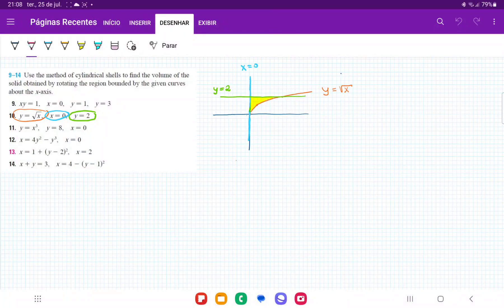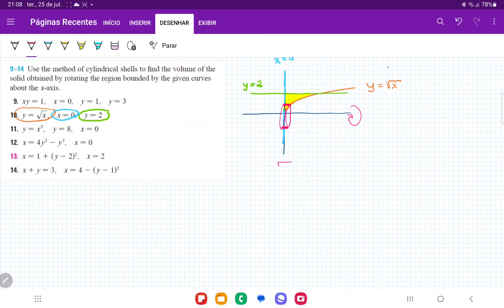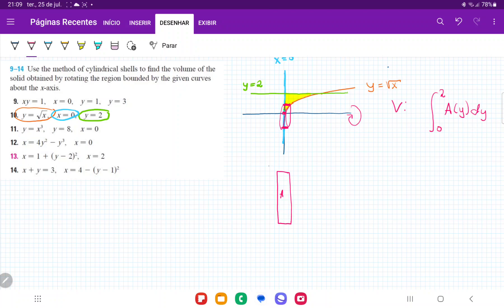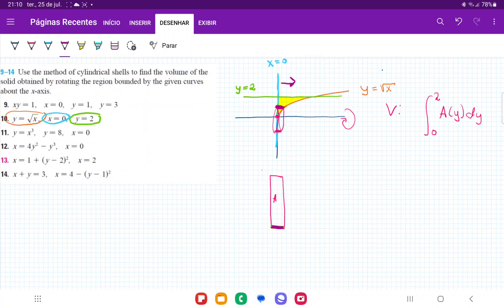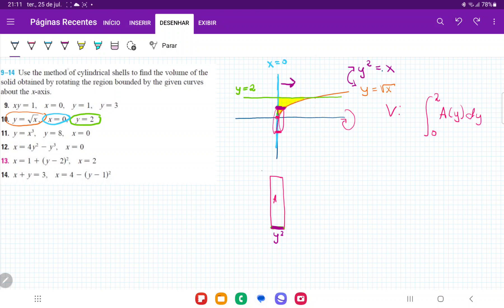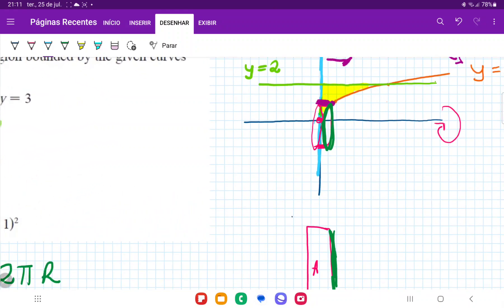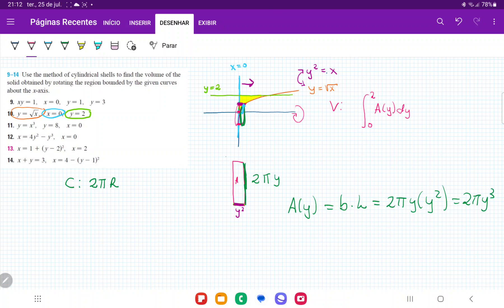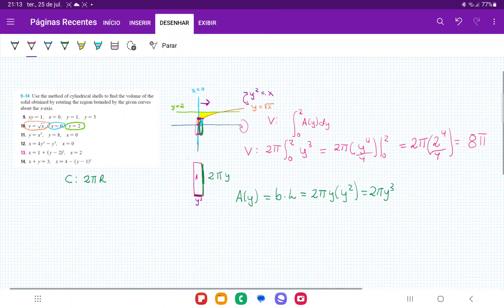6.3.10Use the method of cylindrical shells to find the volume. y =x^(1/2), x=0, y=2 about the x-axis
Use the method of cylindrical shells to find the volume of the solid obtained by rotating the region bounded by the given curves about the x-axis. y = x^(1/2), x = 0, y = 2